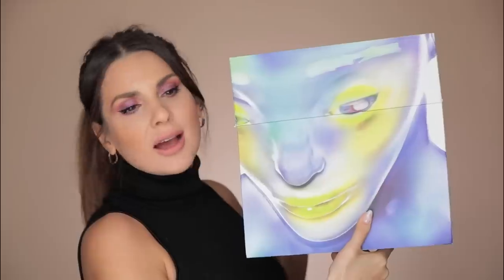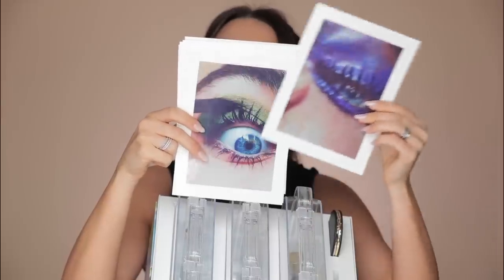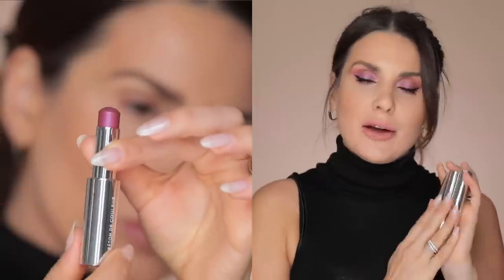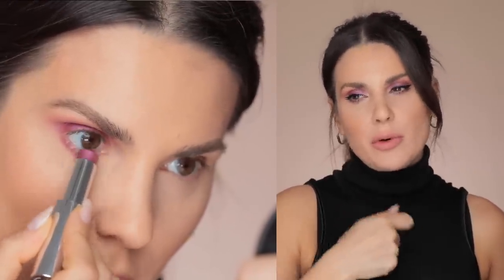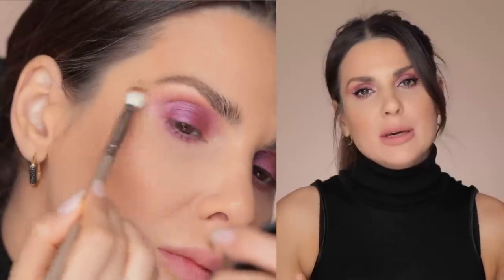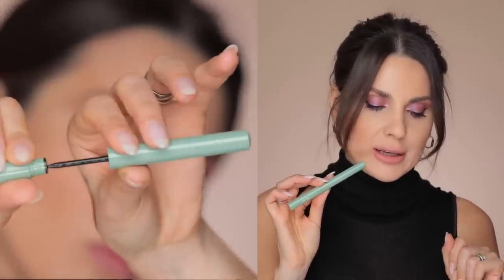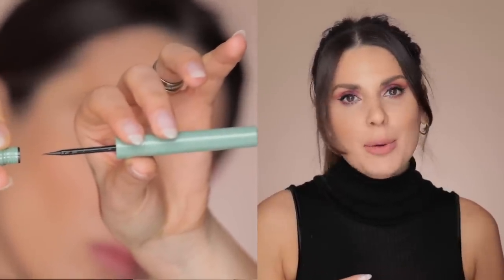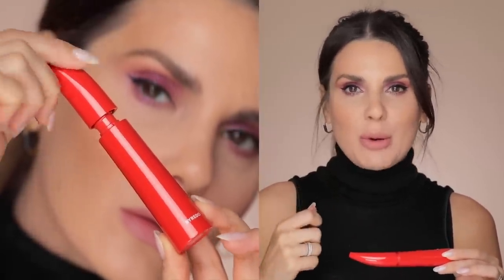Crazy PR box but are the products any good??? | ALI ANDREEA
Hi everyone ! Thanks for checking out this video! I've just received the Byredo and @isamayaffrench PR box with their capsule collection  and I'm very surprised with the products ! Check out the whole video to see the application of every product in this collection and also my thoughts about it.

Products mentioned:
Products used:

About me:
Age: 35
Height: 5’1 ( 154cm)
Skin Type: combination, acne prone skin.